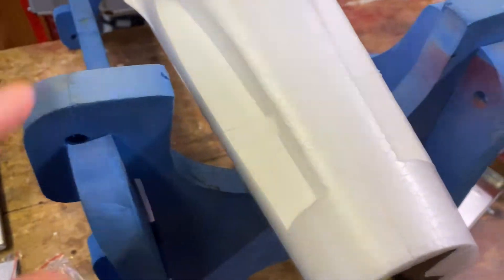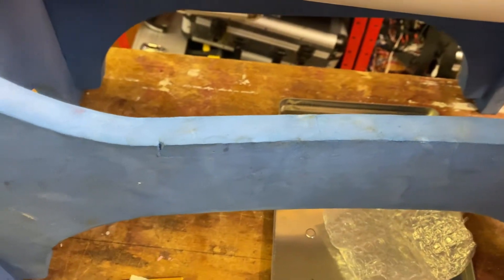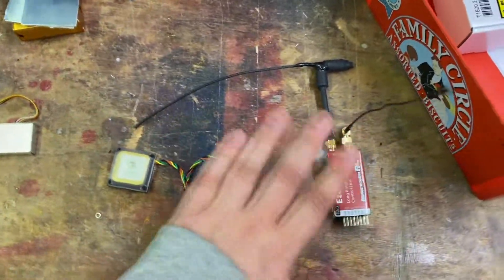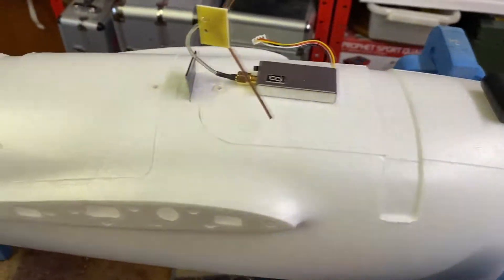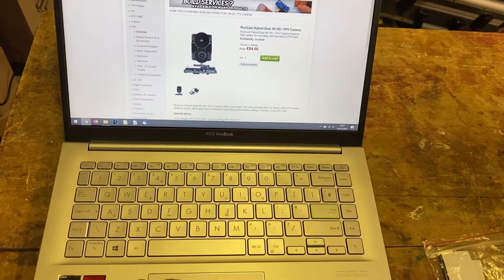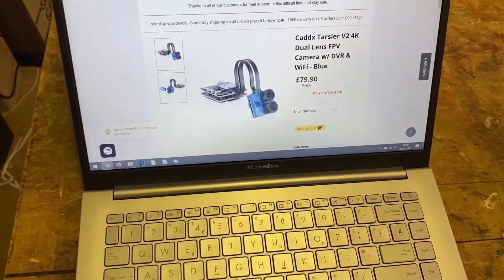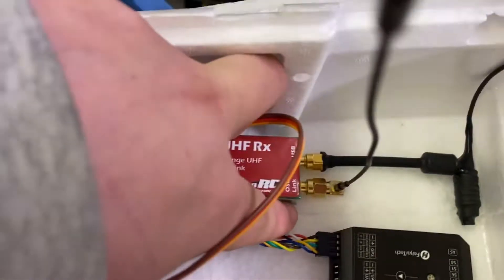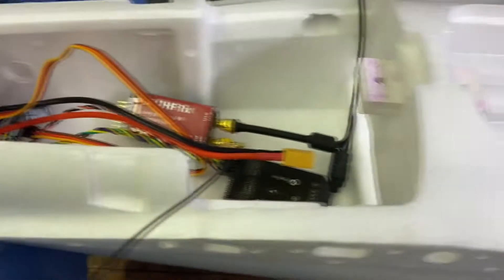X-UAV Mini Talon Pro V2 - The Build - Part 8 - Installing The Motor & Where To Install Stuff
Welcome to the build of the Mini Talon V2 - In this episode, we install the motor, look at where we are going to install things and decide to buy a new camera!

I got this in the first wave of orders direct from X-UAV, I will be building this to a very similar spec as my V1, so we can do a direct comparison between the two.